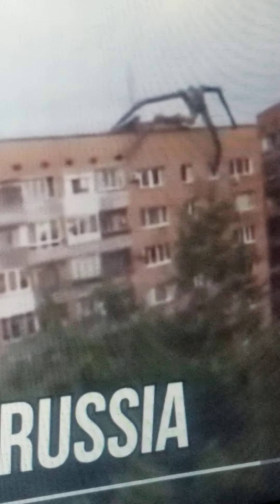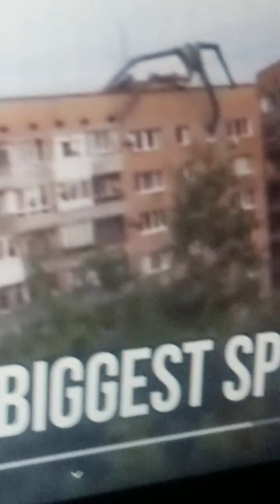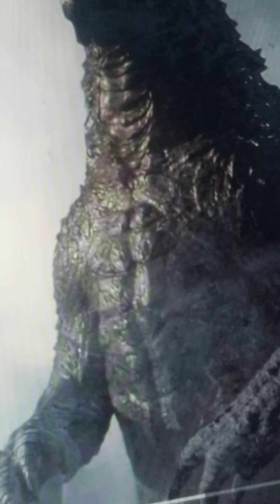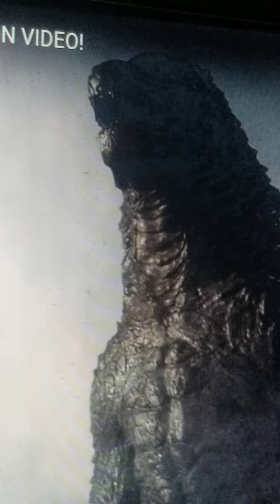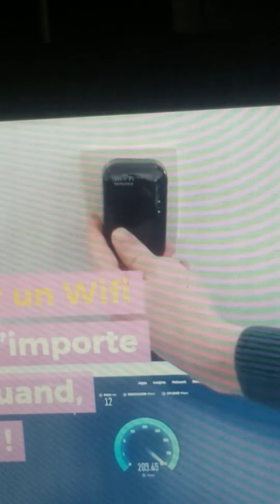wild things film but i know they took out the 7d dimension projections but some are real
what you s my friends think of what s going on they said wé were there slaves  for anunakis To dig gold but other world show up why you remember that gold disk they send in space with all information about humans i think some come from this but reptiliens are taking over with their new humans all as been done To get raid of humans the vaccin killed already à few pepeoles here and they keep vaccin why you think but they vaccin more down in my place then other big City remember they are over my head in monctons sea  and are dead where they go they are millions of reptiliens they eat humans they are canibals  and they say they are good  they try To start with better humans  cross with them  and atlantis is under ground  the one in past the said je went in another world they were saying he was crazy like many others that seen things Well wé get To know more and more i think the end of game comming after wé find all they start again like i was thinking wé are expérimental lab but not creat by reptiliens but by anu-nakis they creat humans as they look  but reptiliens want the earth before anunakis come back that s what they try To erase To make us belive them reptiliens and i told you s about missing humans  all the truth comming out Will see this year  and what you think is all this real me i think yes all drawings about falling  angels killing pepeoles  many antiques  drawings  tell s the truth they start understand  the meaning  good day  To all be careful got big stuff comming